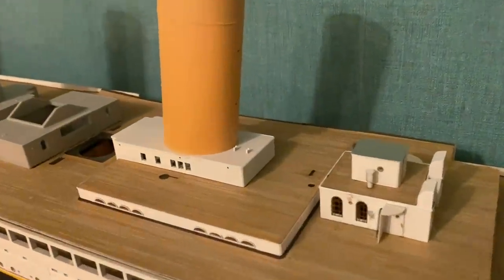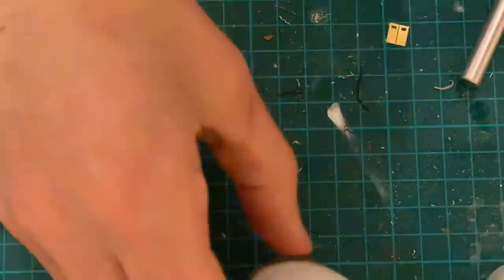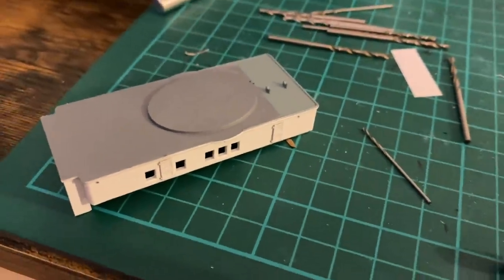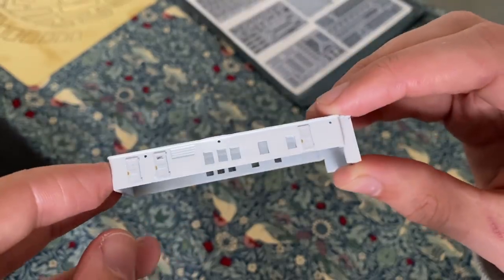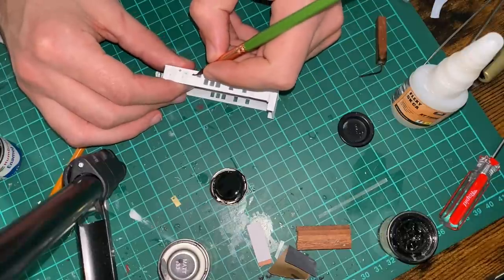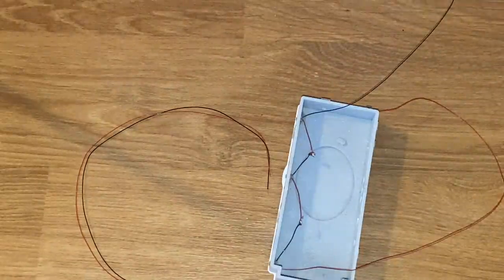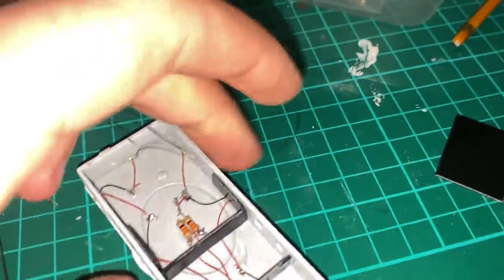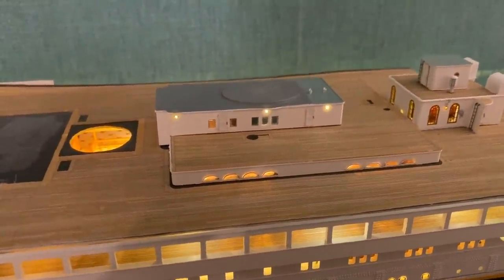Radio Control Trumpeter 1:200 Titanic Build Part 49 - 4th Funnel Base Part 1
This is the forty-ninth in a series of videos I’m going to produce to document the building of my Trumpeter 1:200 model Titanic. In this episode I cover the following elements on the 4th funnel base:

 - Painting
 - Adding photo etch
 - Installation of lighting
 - Light bleed prevention

 - Fabric Paint (for prevention of light bleed):

 - Easier to use SMT LEDs with wires already attached:

- Hot wire cutting tool (note this isn't the same model as mine, but from what I can see is similar)

 - Grand staircase 3D prints: also obtained from the facebook group. Also see 'Amature 3D Printing' Facebook page. Really nice and good service.

Music (with thanks):
 - Asher Fulero - Night Snow
 - French Fuse - Rain Fuse